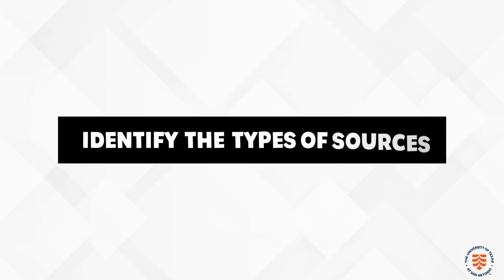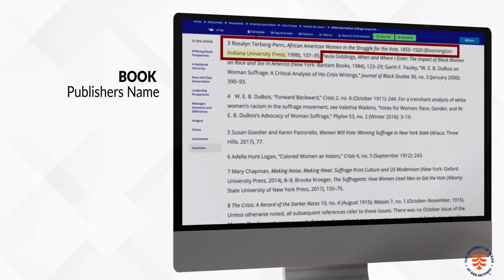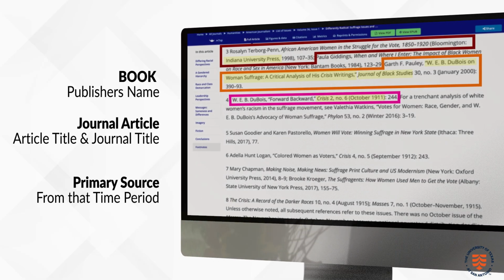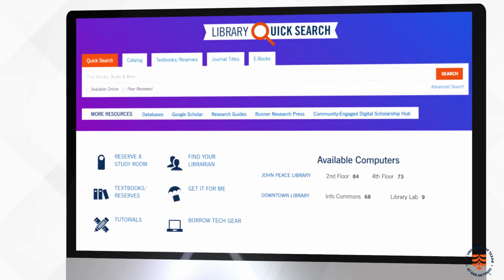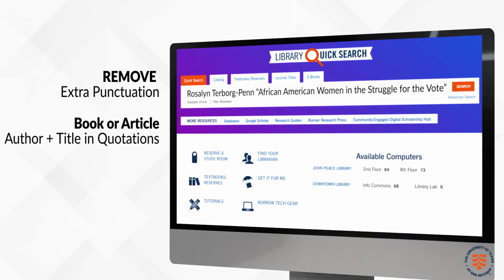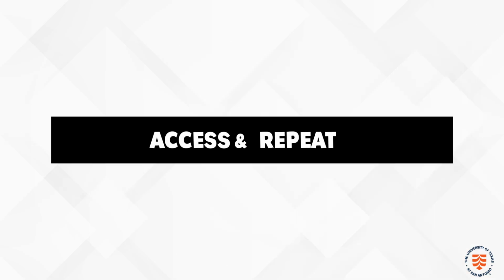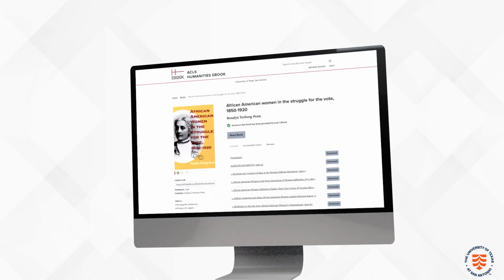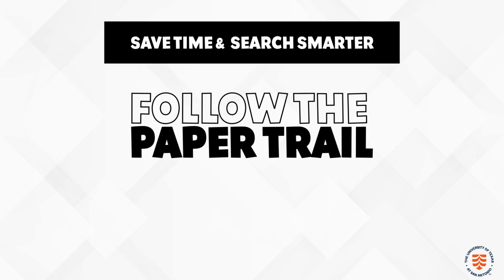Follow The Paper Trail: Step-by-Step to Better Sources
Struggling to find enough good sources for your research paper? This quick, step-by-step video shows you how to work smarter—not harder using a simple strategy called “following the paper trail.”

Instead of guessing what to search for, you’ll learn how to start with just one strong scholarly article and use its footnotes and references to quickly discover more reliable, relevant sources.

In this video, you’ll learn how to:

- Start with a scholarly article in UTSA Library Quick Search
- Identify clues in titles and abstracts that lead to primary sources
- Use footnotes as a research goldmine
- Tell the difference between a book, journal article, and a primary source
- Search smarter using simple library strategies
- Find and access sources faster

🎯 Perfect for:
College students working on research papers especially in writing, history, or social science courses.